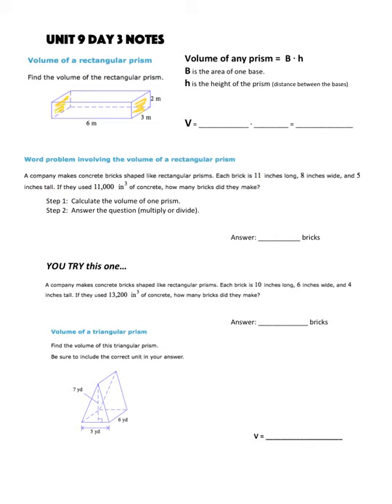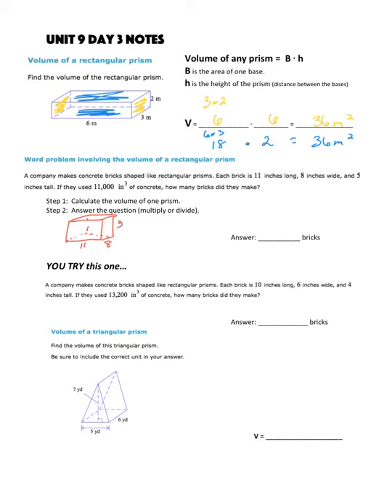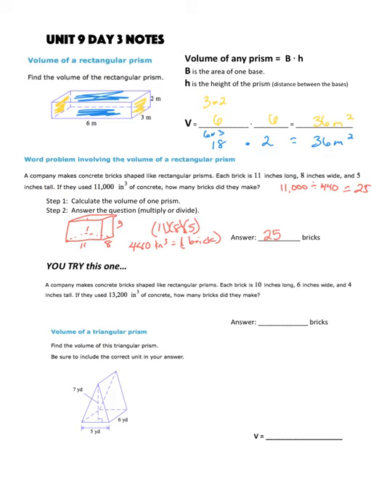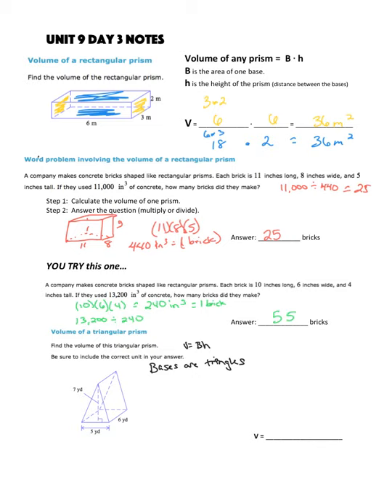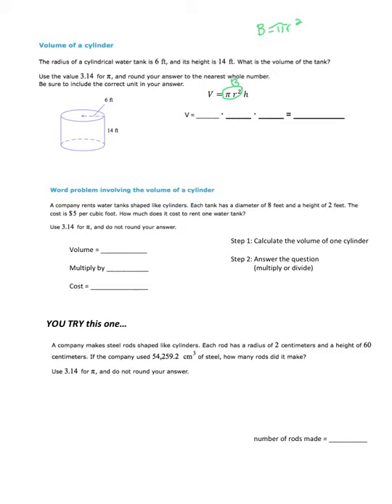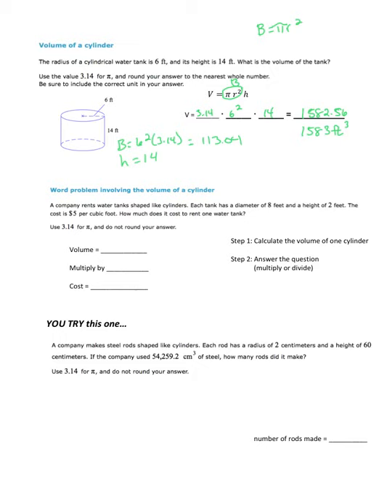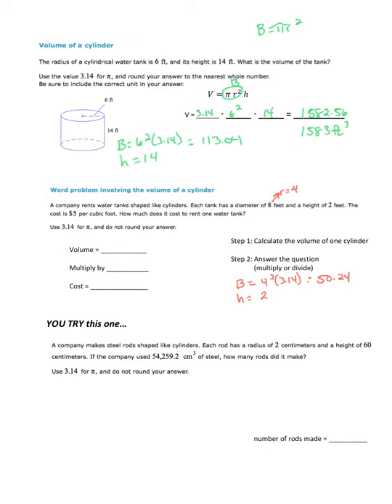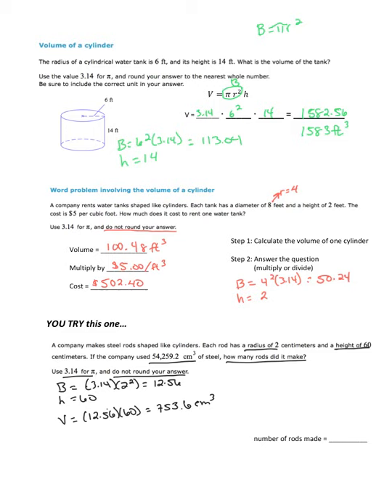Geometry - Surface Area ans Volume (Unit 9) Day 3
Finding the volume of prisms and cylinders. This project was created with Explain Everything™ Interactive Whiteboard for iPad.